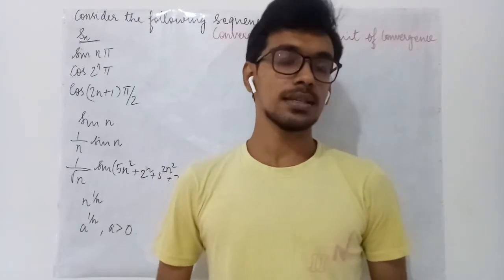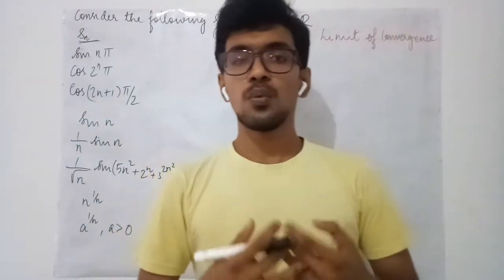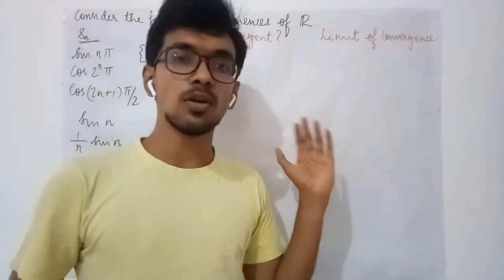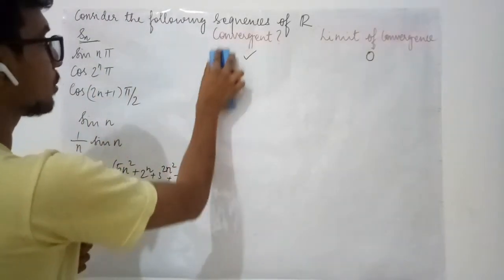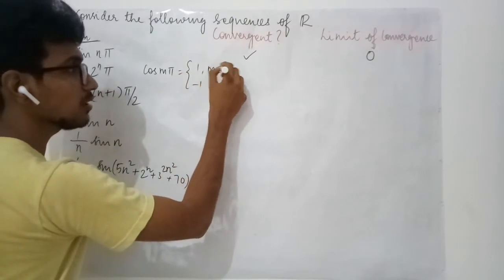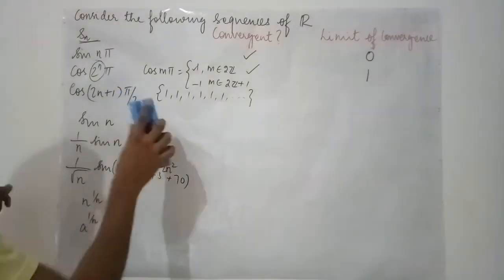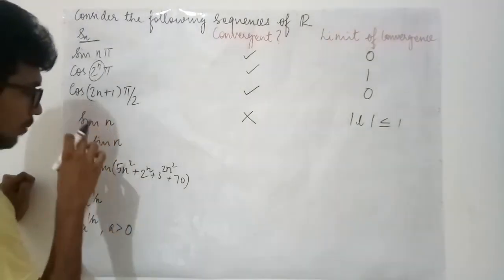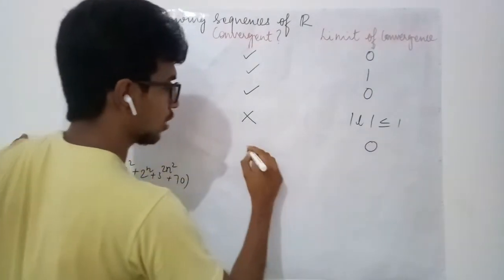Examples of Convergent Sequences - Lec 03 - Sequence and Series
Several examples on R is considered for checking convergence and remark is made on convergent in a metric space.